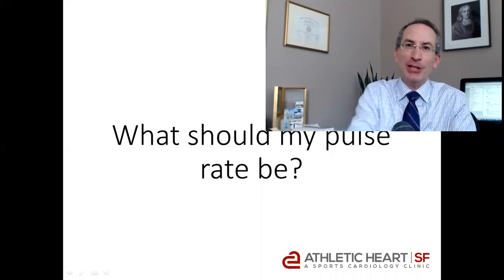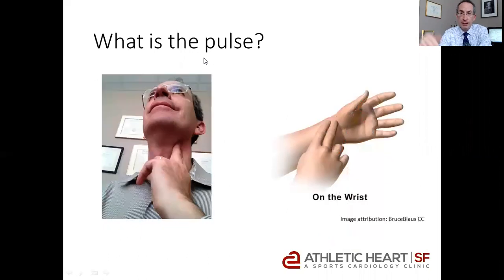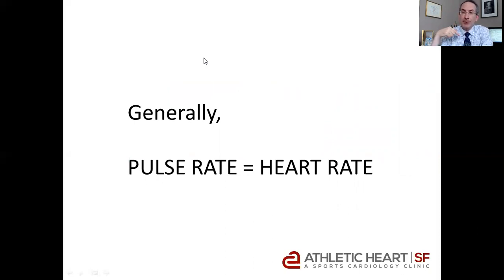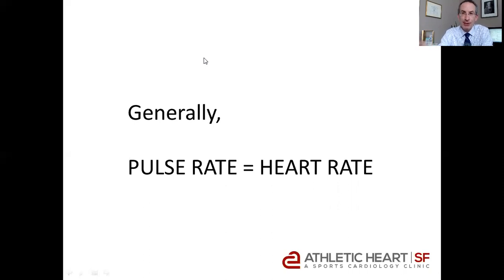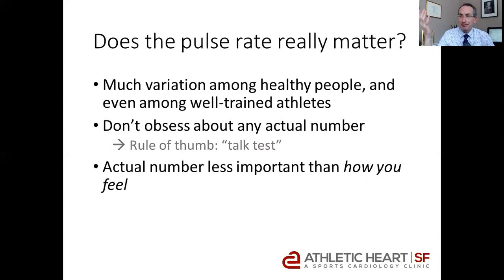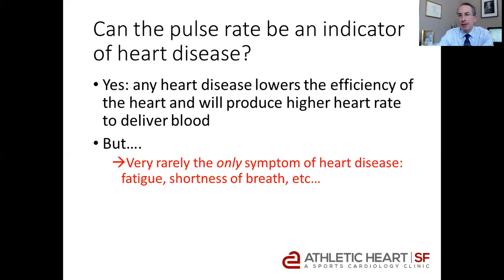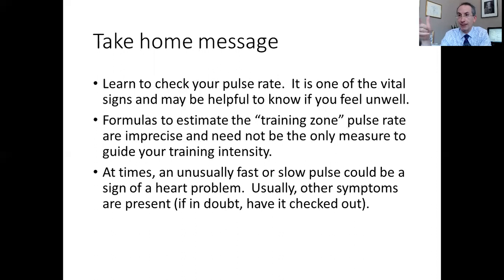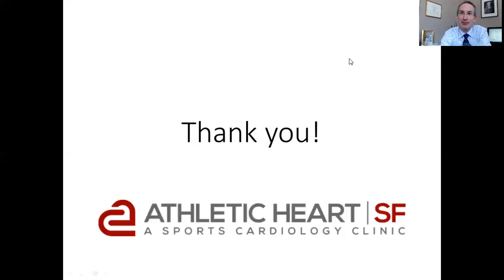What should my pulse rate be?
In this episode I discuss the pitfalls of focusing too much on the exercise pulse rate.